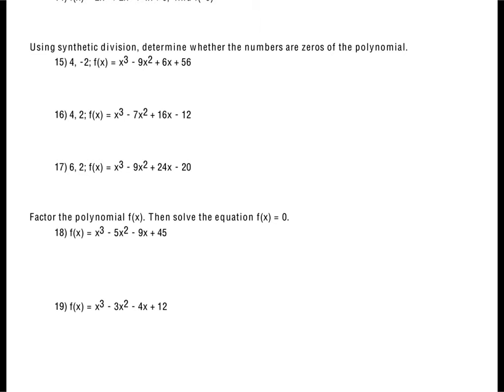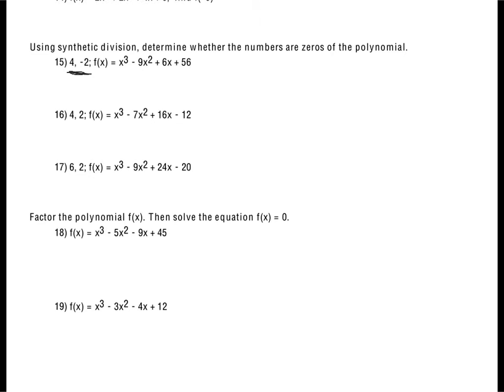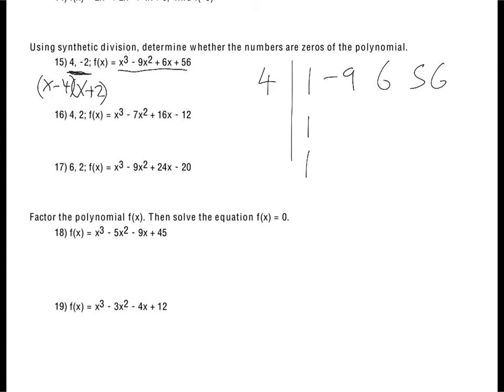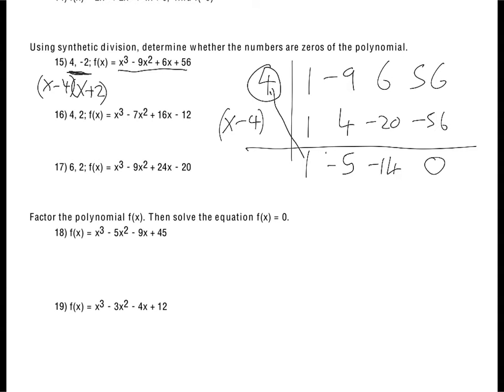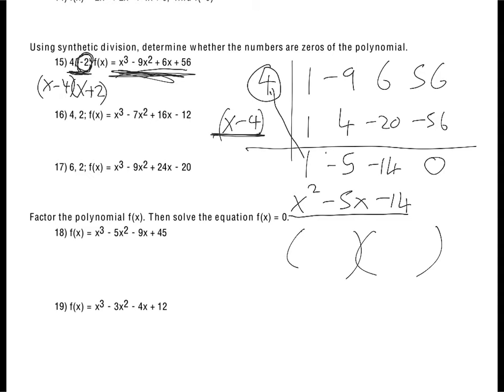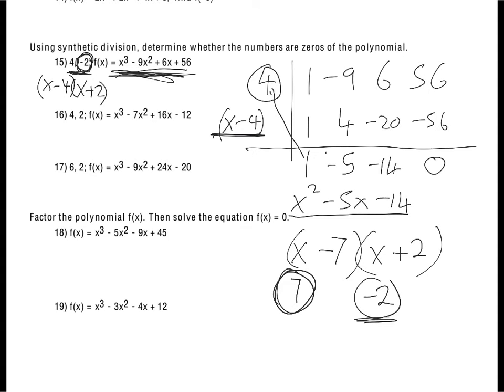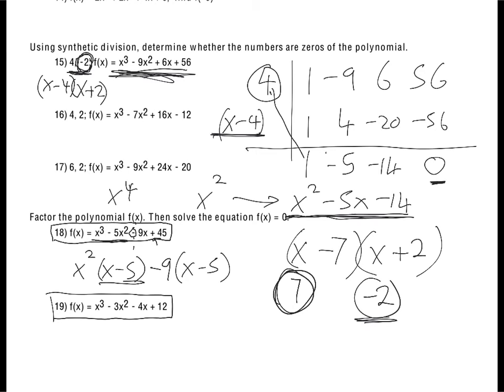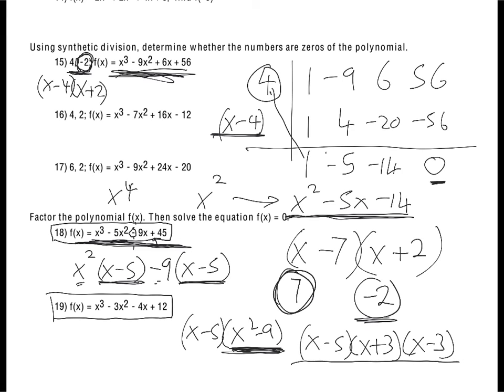week 7 video 5